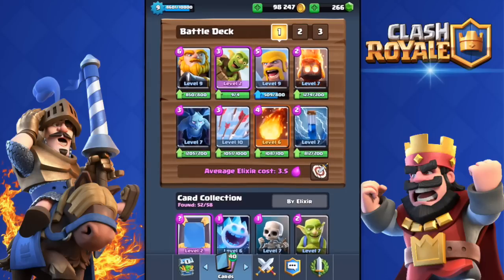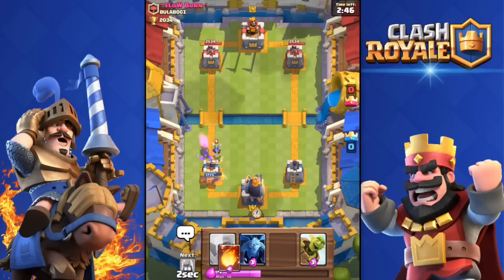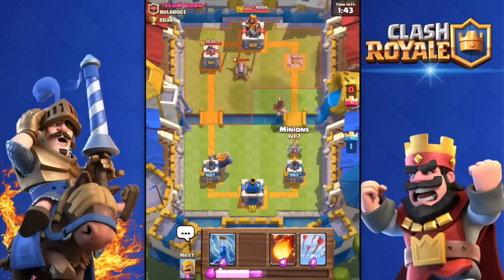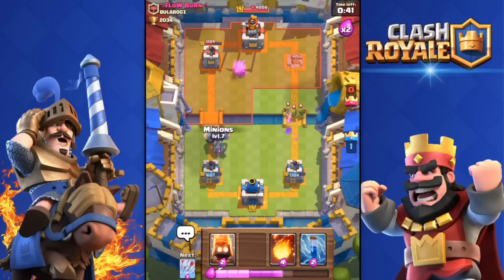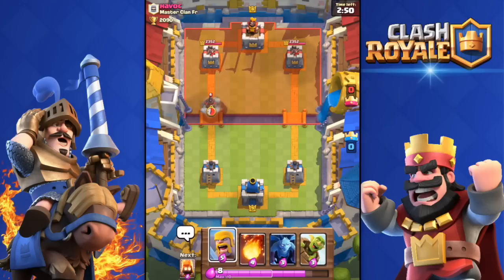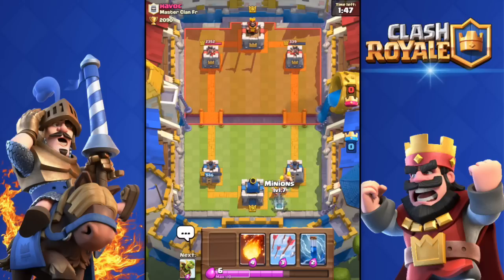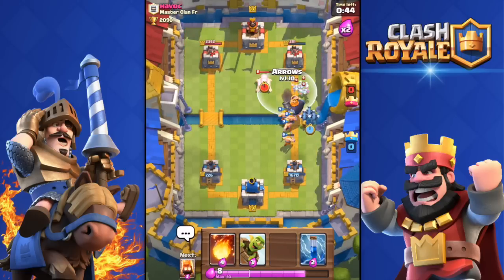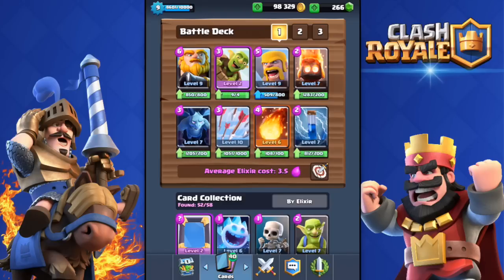NEW ROYAL GIANT DECK! Clash Royale BEST ROYAL GIANT DECK! HOW TO USE THE ROYAL GIANT!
New Royal Giant Deck! How to use the Royal Giant aka RG!

Clash Royale